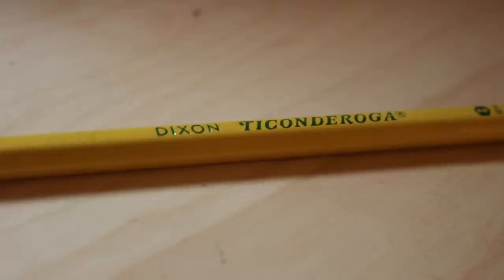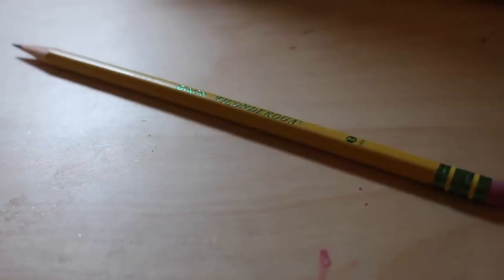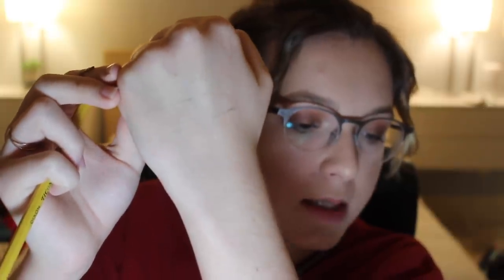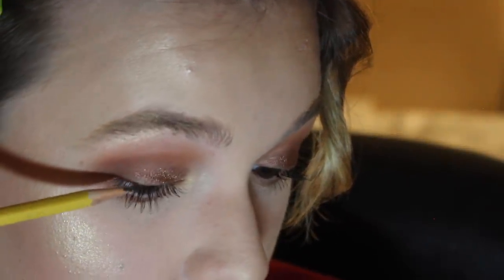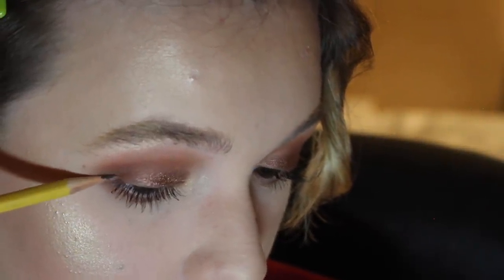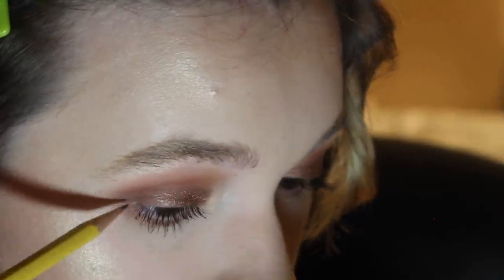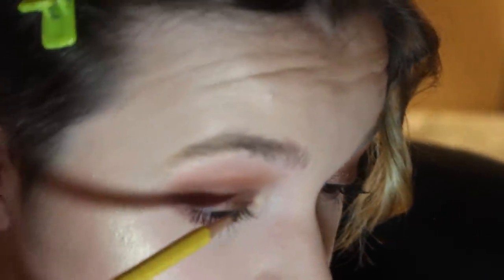Tati Westbrook reviewing a pencil - PARODY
PRODUCTS MENTIONED:

Kat Von D Palette

Loose Powder

Modern Renaissance

Tartelette In Bloom

Setting Spray